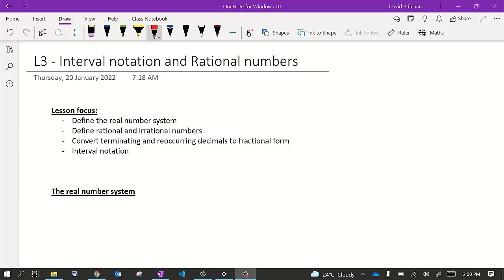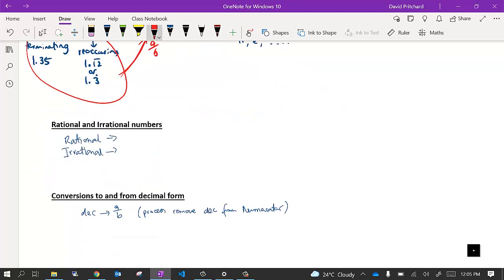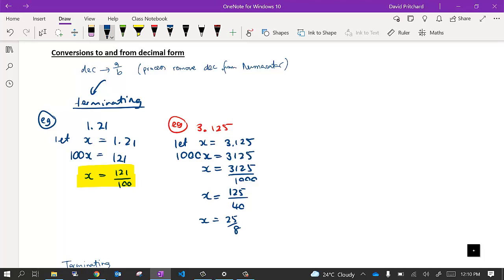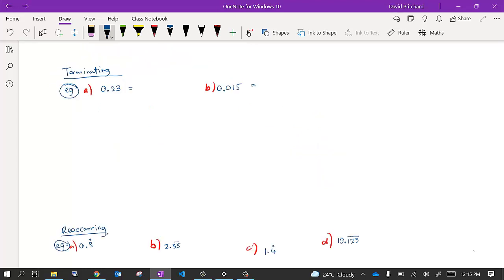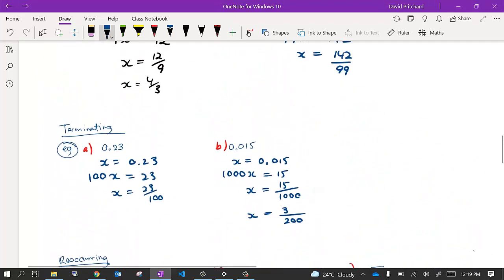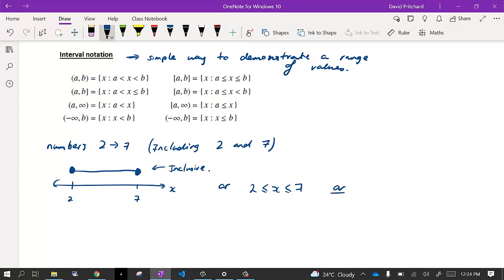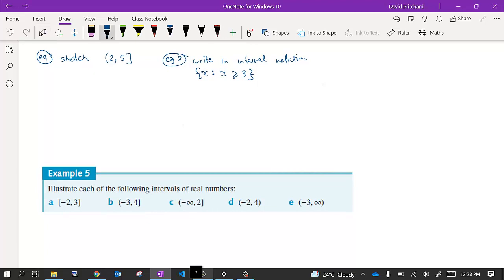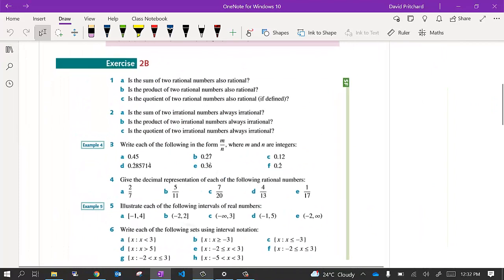10SM L3 Rational numbers and Interval notation